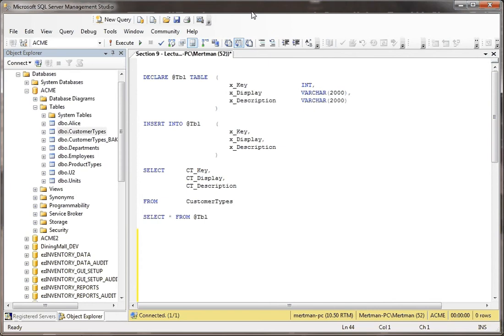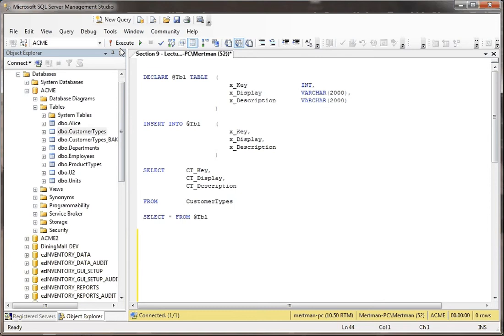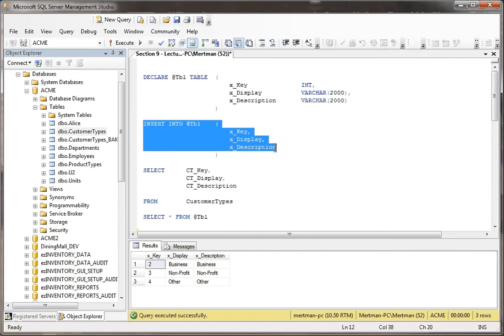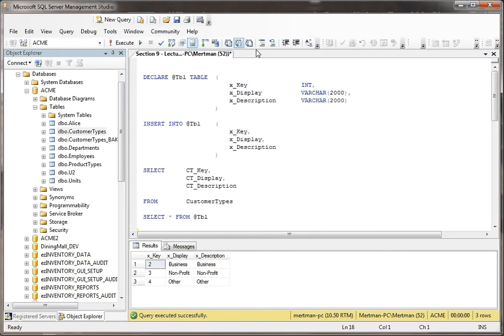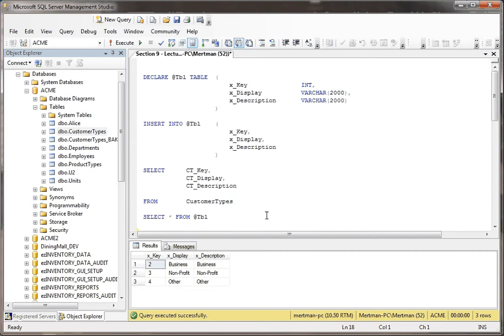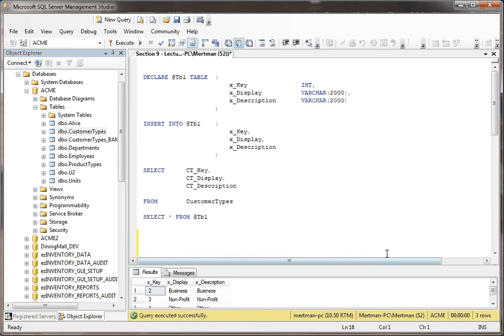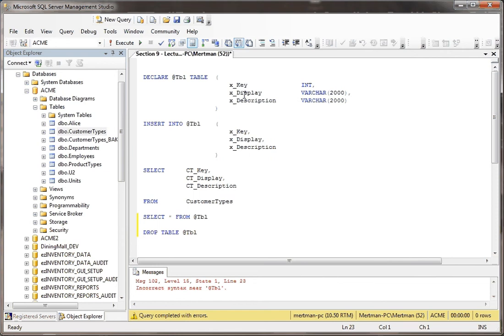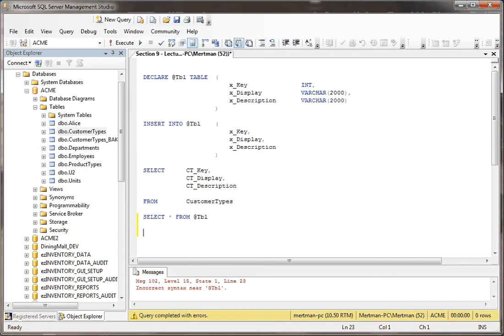SQL Server Table Variables - TSQL Command Line No Need to DROP TABLE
Discussion of Table Variables in TSQL Command Line and why you never need to drop a Table Variable. Table Variables are extremely useful in some cases are a much better choice than Temp Tables. You never really need to drop a table variable unless you are attempting to do something very strange in a stored procedure or a script.